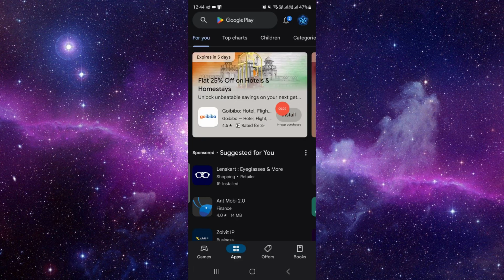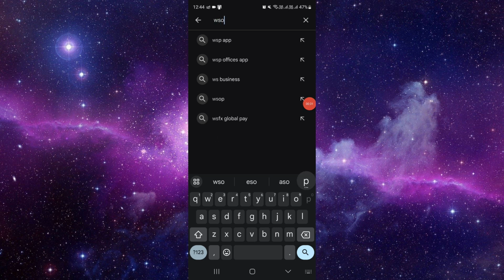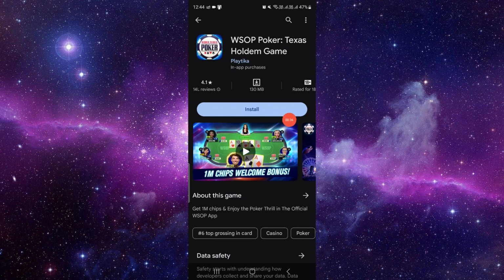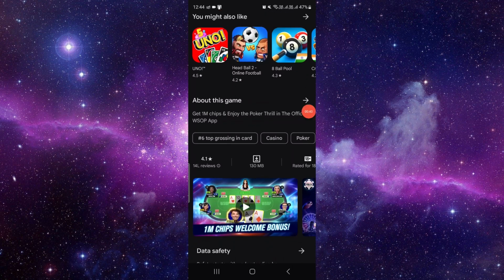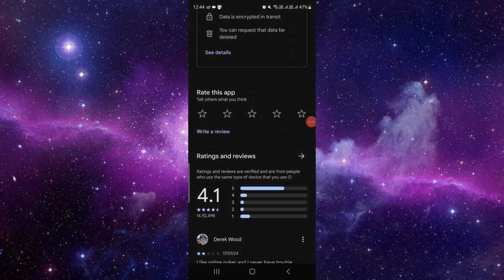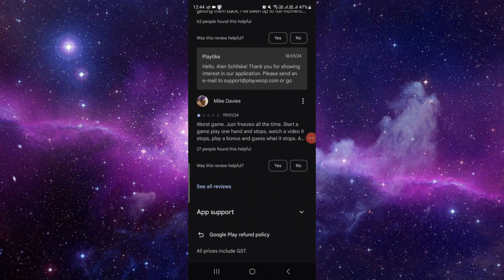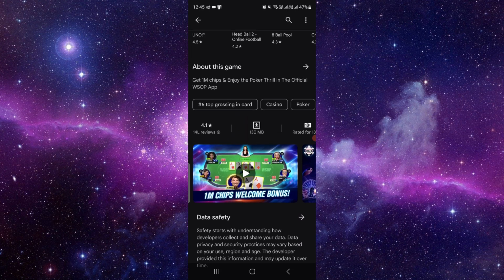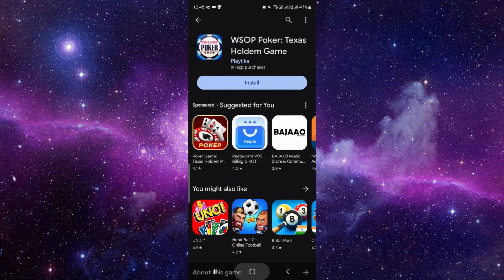✅ How to Install & Get WSOP Poker App 2026 (Full Guide)